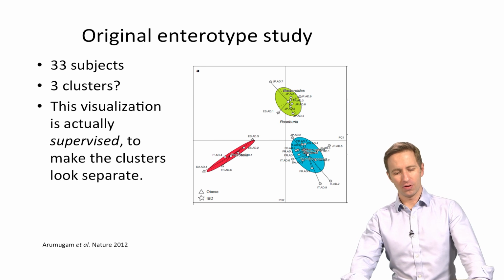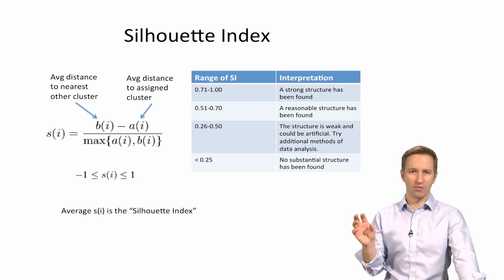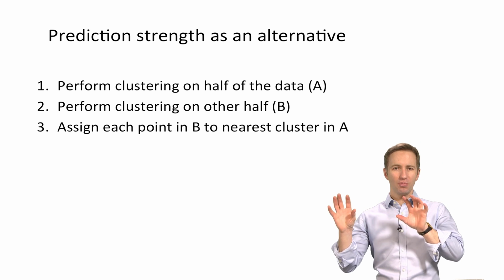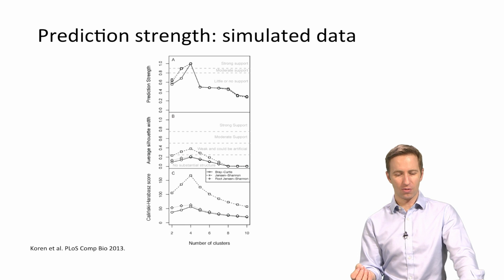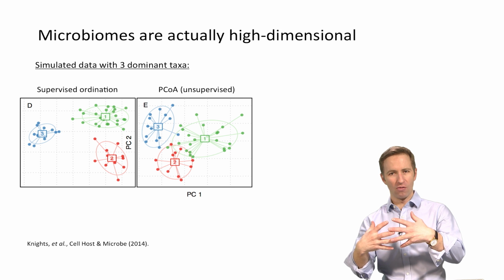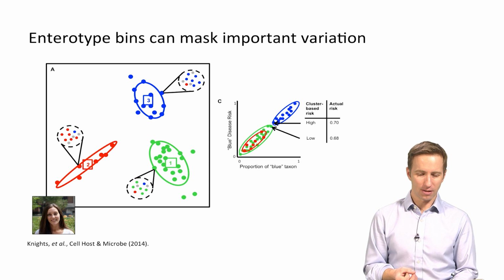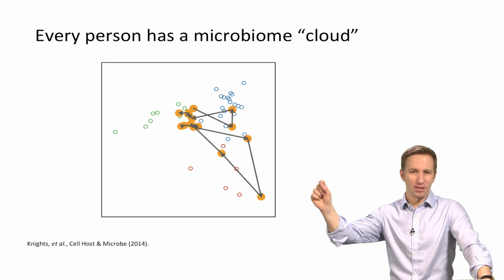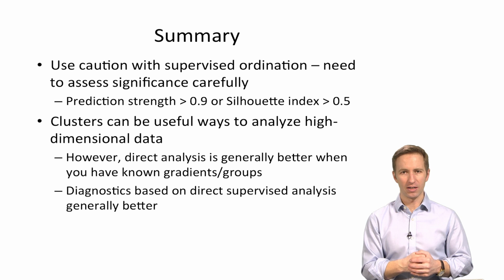Microbiome Discovery 15: Clustering